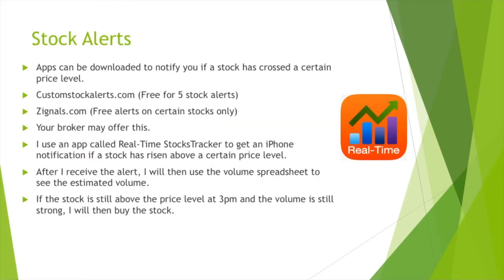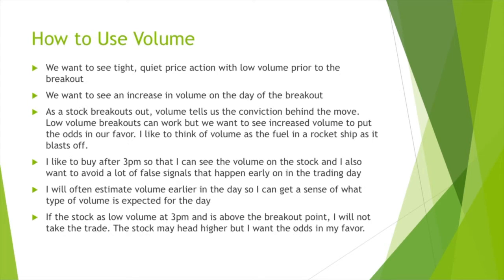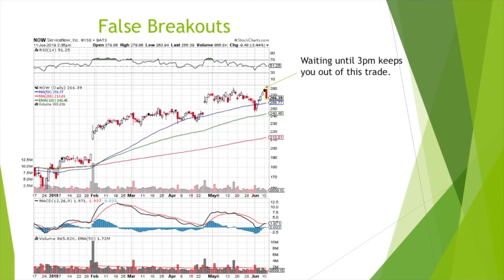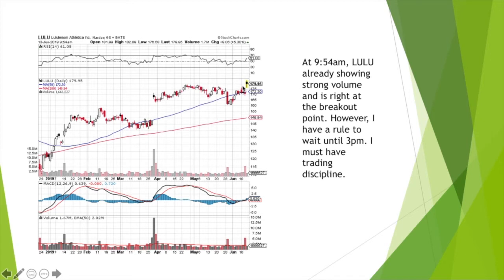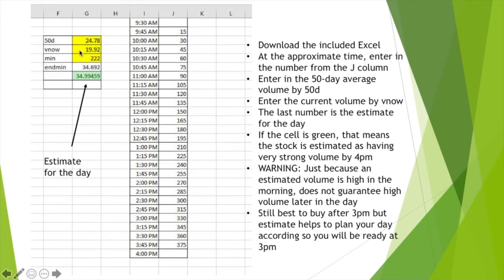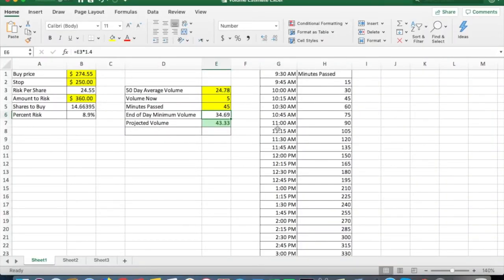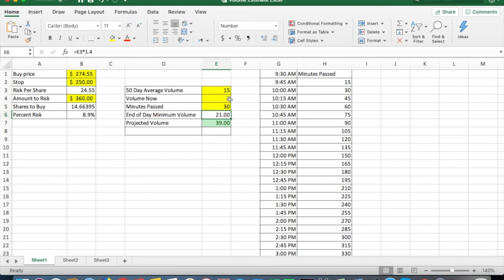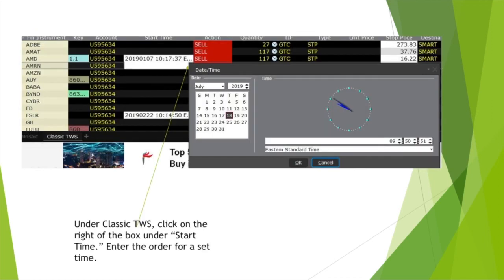3 Trade Using Volume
Trade Using Volume